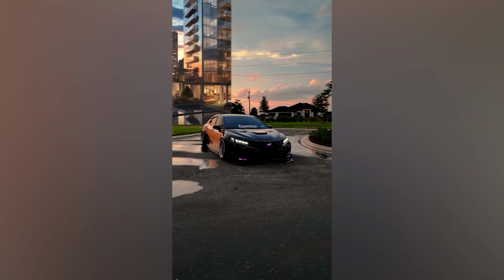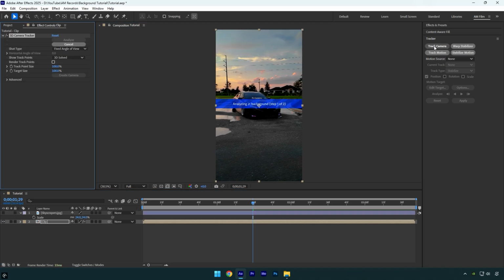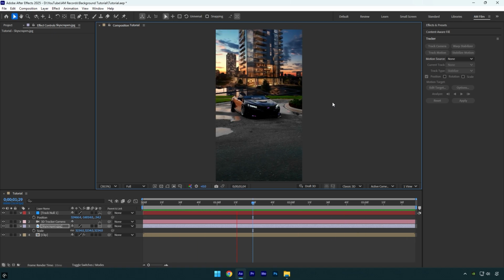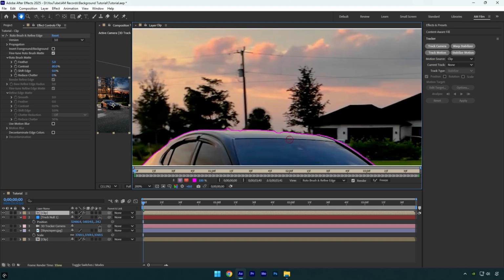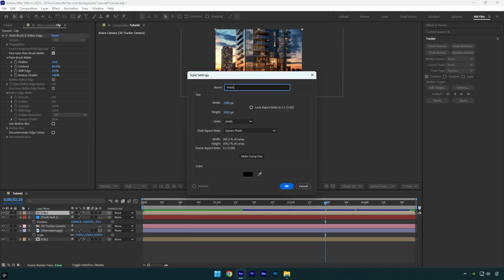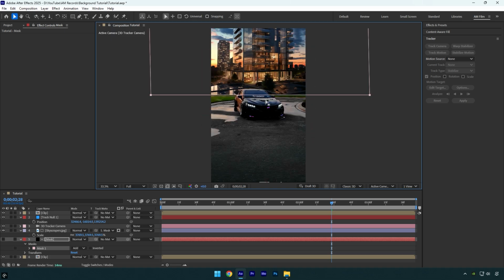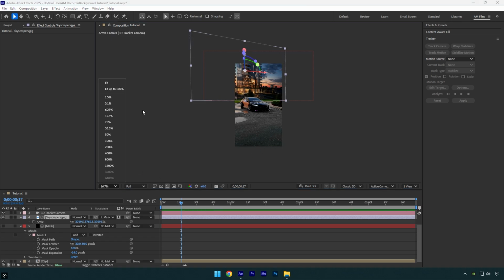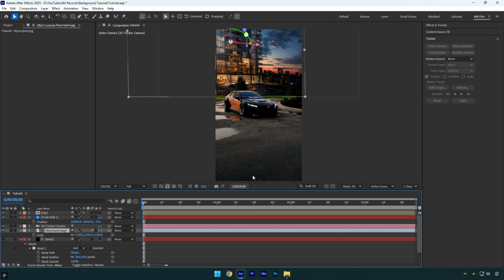How to Swap Backgrounds Easily in After Effects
In this tutorial I will show you how to swap backgrounds in Adobe After Effects

CPU: i7-14700K
GPU: RTX 4060 Ti 16GB
RAM: Kingston FURY Beast 32GB